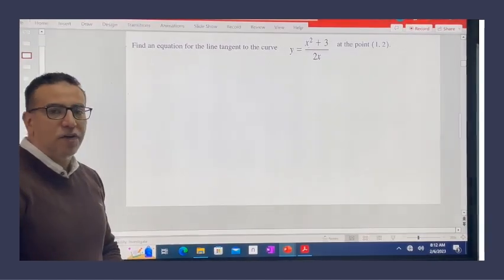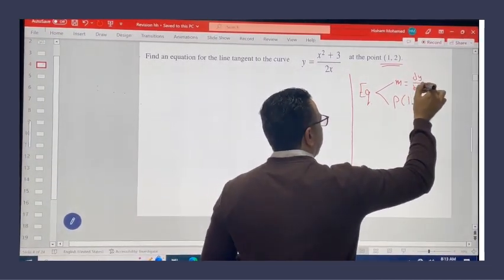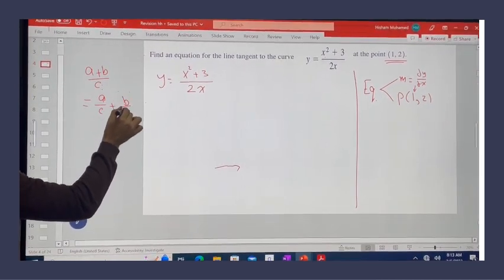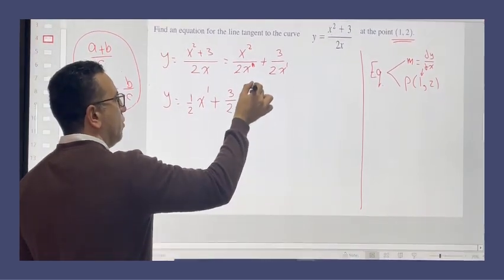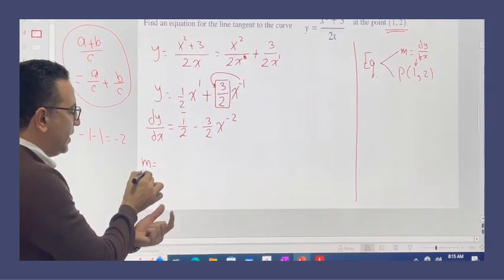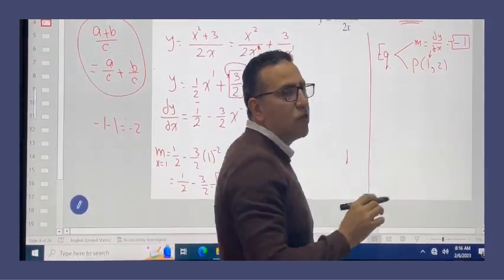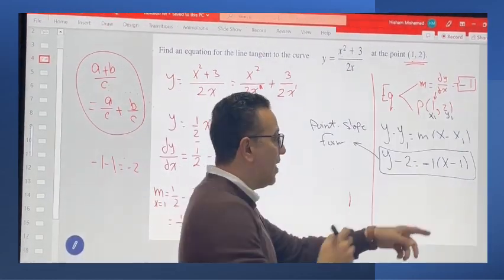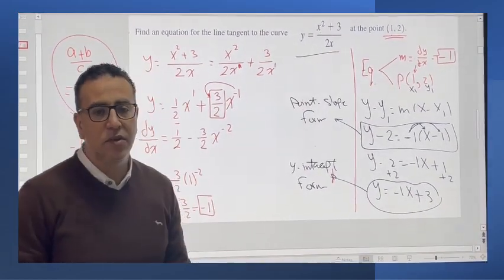Equation of Tangent line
My channel on YouTube is called "Math for High School" and it features a series of videos that explain the basics of calculus in an easy-to-understand way. The videos cover topics such as limits, derivatives, integrals, and more. Each video includes step-by-step explanations and examples to help students understand the concepts. I also provide practice problems with solutions to help reinforce the concepts. I hope these videos will help my students gain a better understanding of calculus and be able to apply it in their studies.